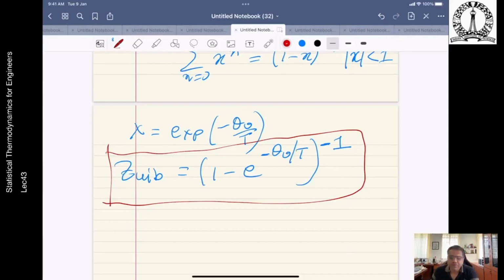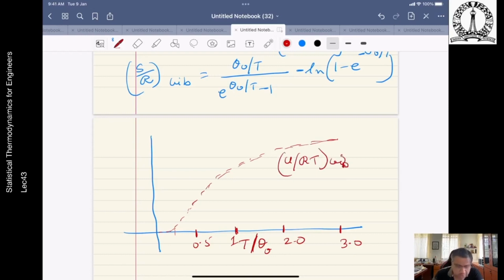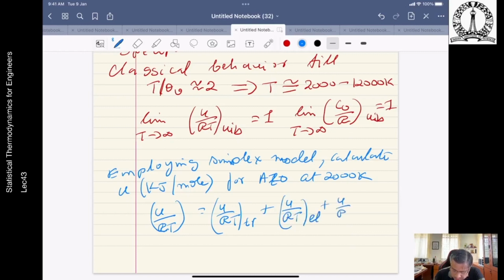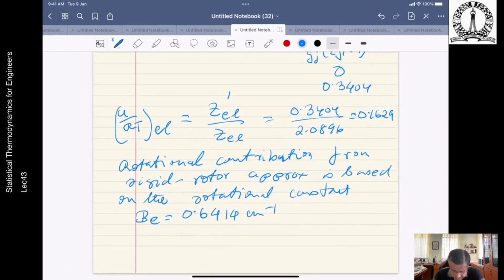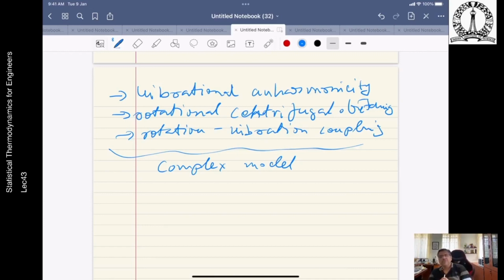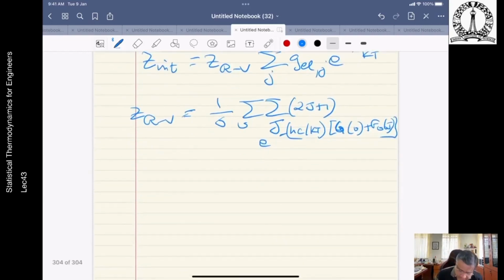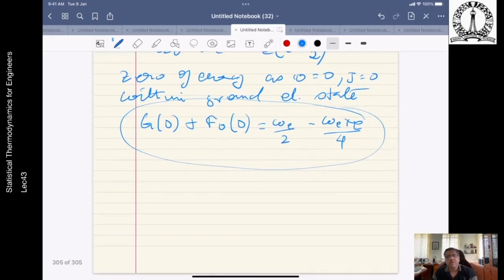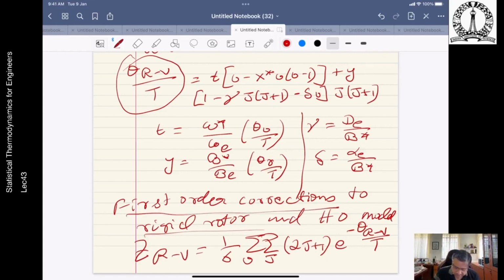Lec 48: Specific heats, Internal energy through Vibrational andRo-vibrational energy modes